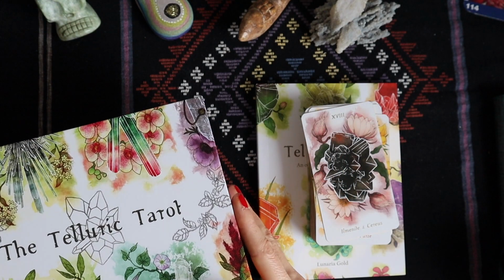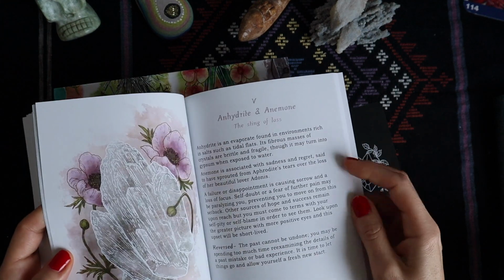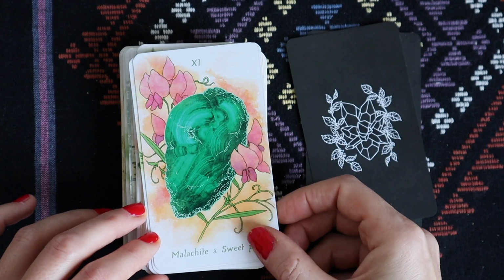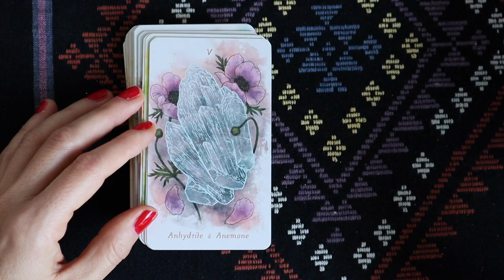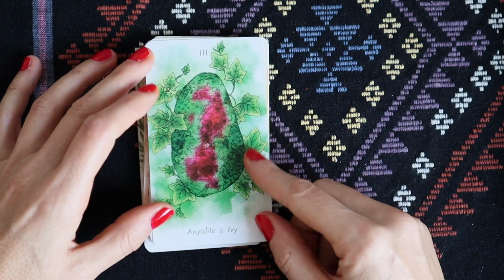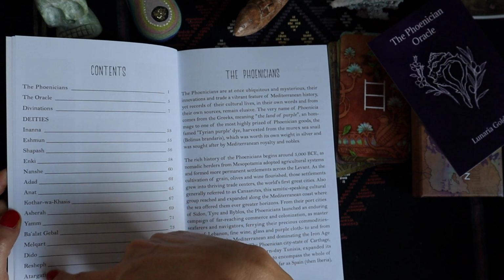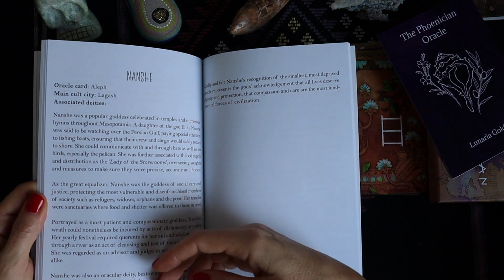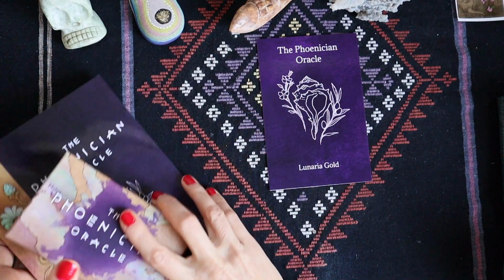The Telluric Tarot and Phoenician Oracle by Lunaria Gold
Luna's Etsy

Buy my Creative Tarot Class- How to read multiple decks in one reading